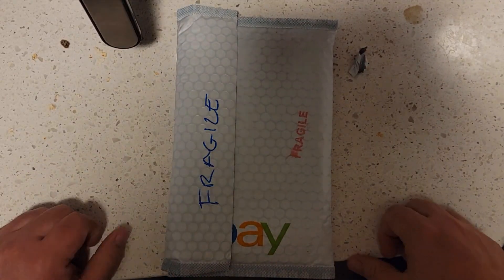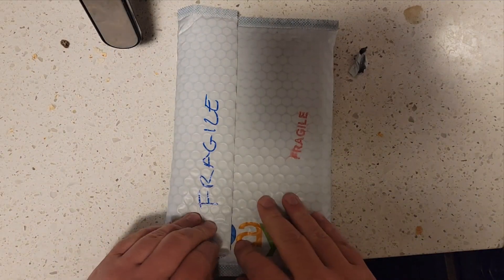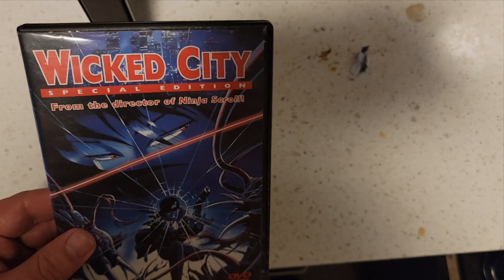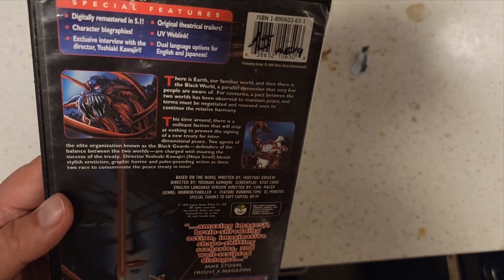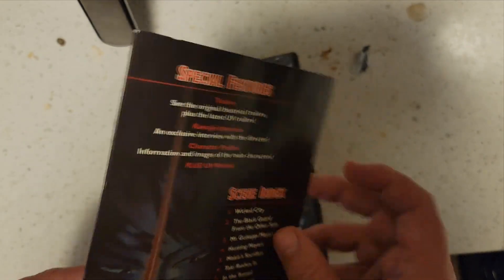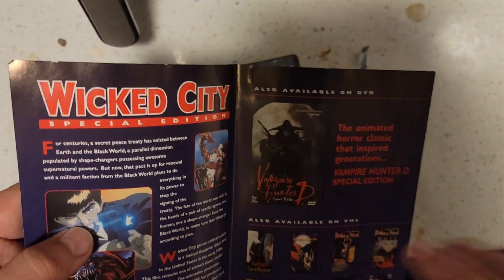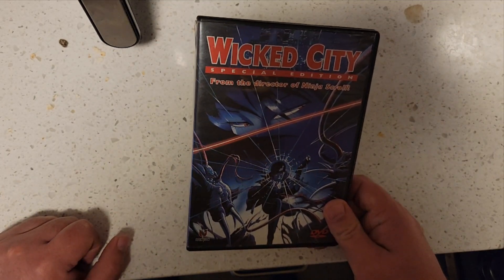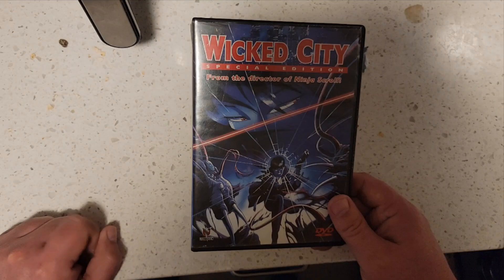UnPacking Video Wicked City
The existence of the "Black World"—an alternate dimension populated by supernatural demons—is known to few humans. For centuries, a peace treaty between the Black World and the world of humans has been maintained to ensure relative harmony. Both sides of the continuum are protected by an organization of secret agents called the Black Guard, specifically from a group of radicalized members of the Black World.

Renzaburō Taki, a salaryman electronics salesman by day, and a Black Guard when needed, has casual sex with Kanako, a young woman who he has been meeting at a local bar for three months. Kanako reveals herself to be a spider-like doppelgänger from the Black World Radicals and escapes with a sample of Taki's semen after attempting to kill him. The next day, Taki is assigned to protect Giuseppe Mayart, a comical and perverted 200-year-old mystic who is a signatory for a ratified treaty between the Human World and the Black World in Tokyo, and a target for the Radicals. Taki is also informed that he will be working with a partner: a Black Guard from the Black World.

While awaiting Mayart's arrival at Narita, Taki is attacked by two Radicals at the runway, but is saved by his partner—a beautiful fashion model named Makie. Taki and Makie eventually meet Mayart; the trio take shelter in a Hibiya hotel with spiritual barriers to protect it from Radicals. While playing chess to pass time, the hotelier explains to Taki, who is unsure of his responsibilities within the Black Guard, that he will only value his position once he knows what he is protecting. During an assault on the hotel by a Radical, Mayart sneaks out.

Makie and Taki find him in a soapland in the grip of a Radical who has sapped his health, prompting a frantic trip to a spiritual hospital under Black Guard protection. Halfway there, Makie is taken prisoner by a tentacle demon, and Taki is forced to leave her behind. Upon their arrival at the clinic, Mayart begins his recovery, while Mr. Shadow—the leader of the Radicals—uses a psychic projection to taunt Taki into rescuing Makie. Ignoring Mayart's threats that he will be fired, he pursues Shadow to a dilapidated building far from the hospital, where he finds Makie being gang raped by Radicals. A female Radical attempts to seduce Taki, asking him if he ever copulated with Makie, but he kills her and the Radicals violating Makie, and wounds Shadow.

While tending to each other, Makie reveals to Taki that she was once romantically involved with a member of the Radicals, and that she joined the Black Guard because of her belief in the need for peace between the two worlds. Upon returning to the clinic, the pair are fired by Taki's superior, who deems Taki's desires a liability to his duties. While driving through a tunnel with a stowaway Mayart, they are ensnared by Kanako, who—having determined that Taki and Makie were partnered for genetic reasons—attempts to kill them again. Bolts of supernatural lightning kill Kanako, while Taki and Makie are wounded. They later awaken inside a church, and engage in passionate lovemaking.

A final attack by Shadow comes against Taki and Makie, which is deflected by more lightning generated by a surprisingly healthy Mayart, who reveals that he was actually hired to protect his "bodyguards". Mayart and Taki almost succeed in defeating Shadow, but the final blow comes from Makie, whose powers have increased due to her being impregnated by Taki. Mayart explains that the two are essential to the new peace treaty; Taki and Makie were selected to be the first couple from both worlds that can produce half-human, half-demon children, and their bond will be instrumental in ensuring everlasting peace between the two worlds. Although angry with Mayart because they were not informed of the Black Guard's plans, Taki implicitly admits that he has fallen for Makie and, per the hotelier's advice, wants to protect her and their child. The trio leave to attend the peace ceremony. Taki remains in the Black Guard to ensure the protection of both worlds and his loved ones.